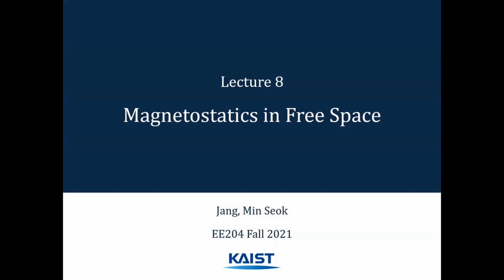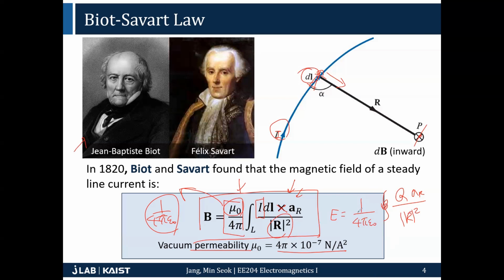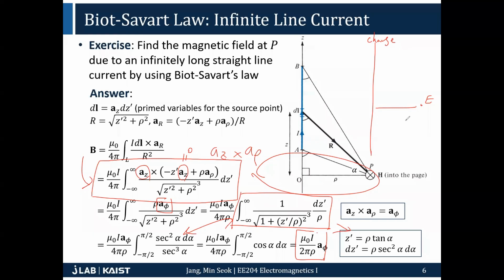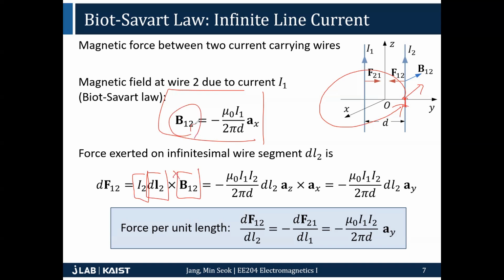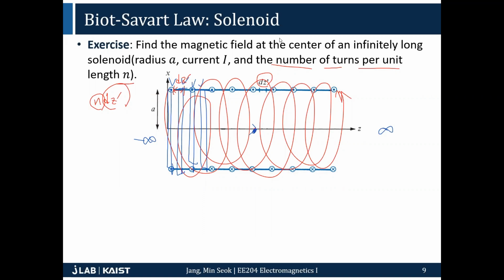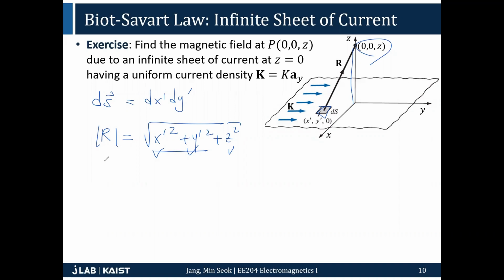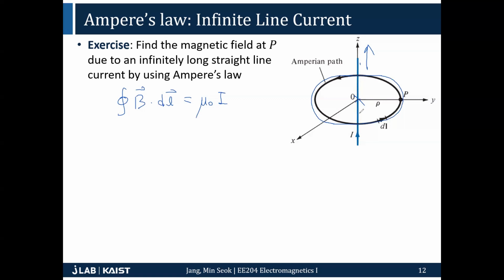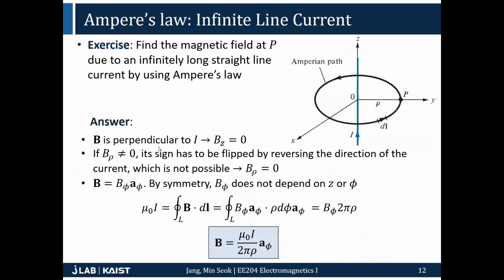[Electromagnetics I] 8. Magnetostatics in free space - part 1